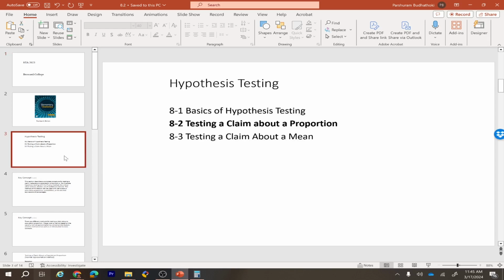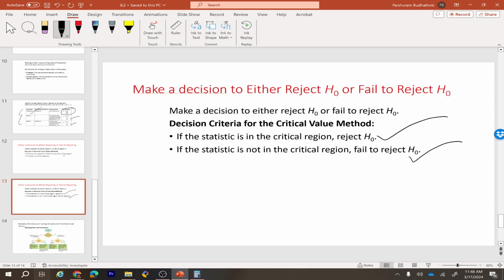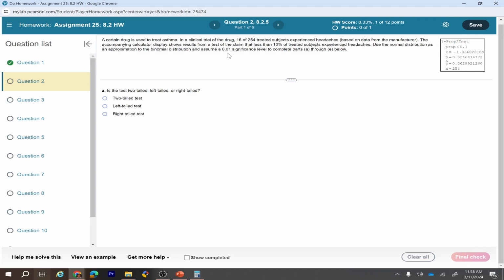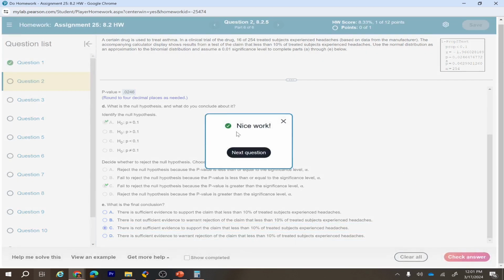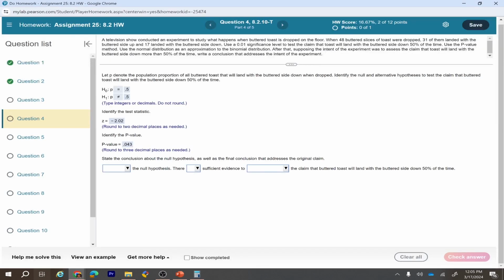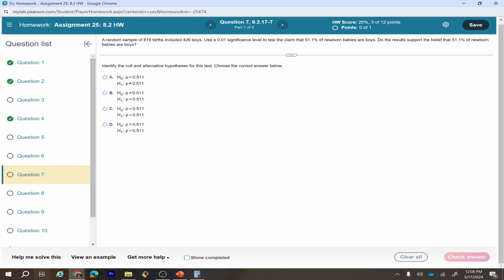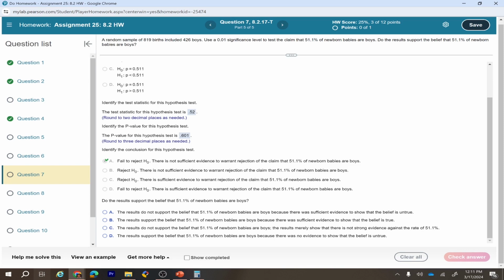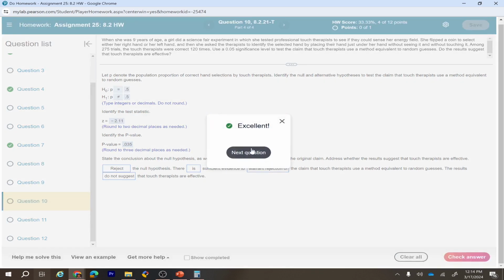8.2: Testing a Claim about a Proportion